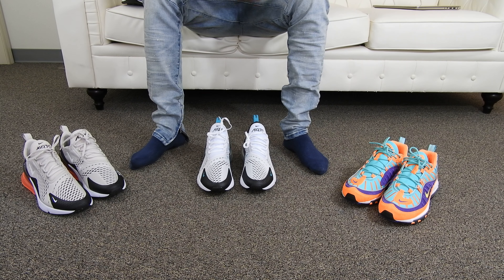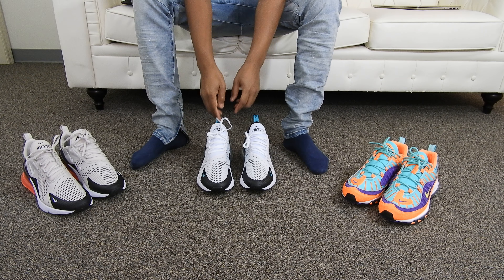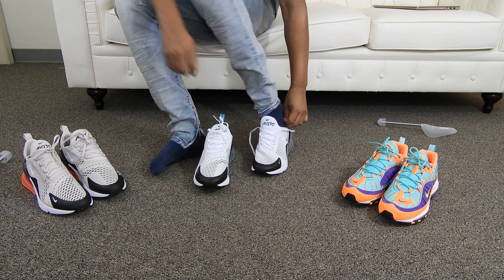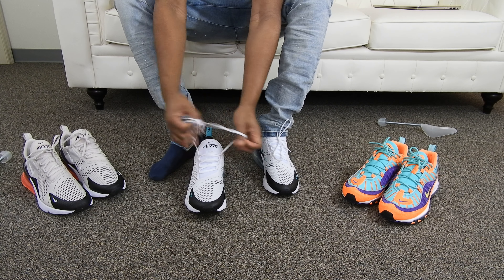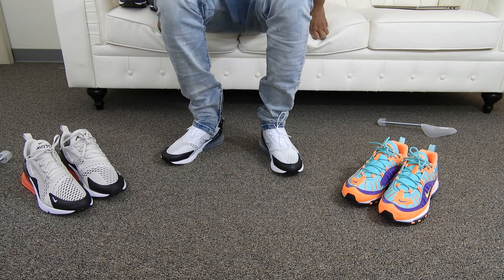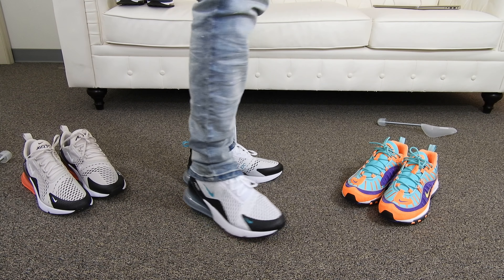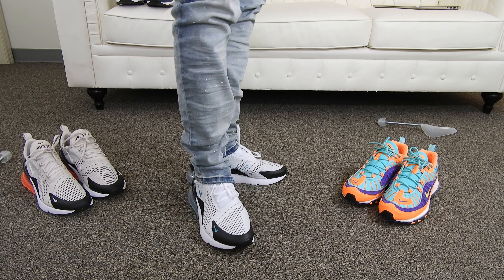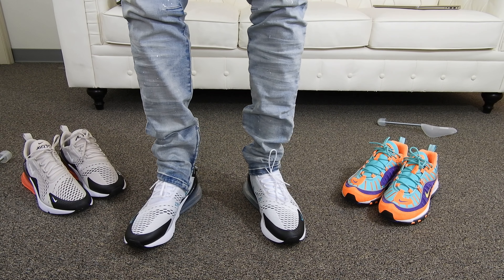Air Max 270 Dusty Cactus On Feet Review!!!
Let me know how you guys feel about these Air Max 270's